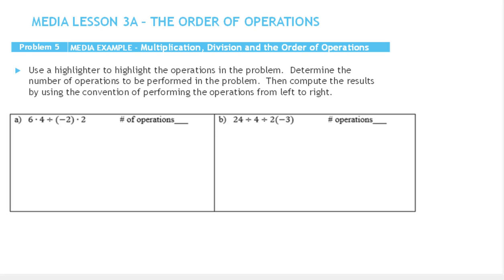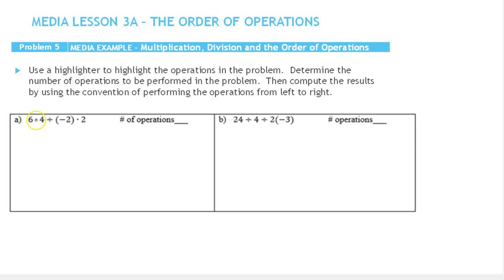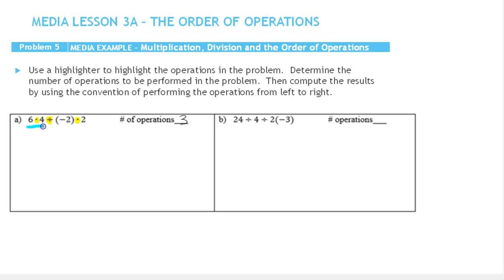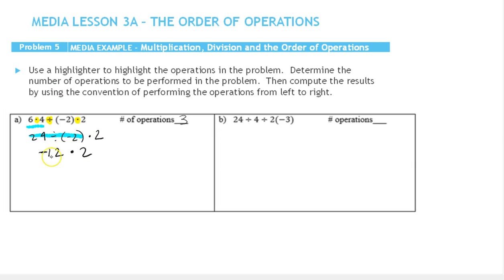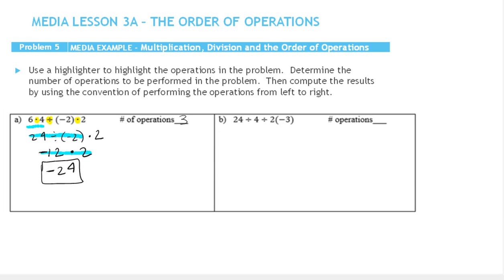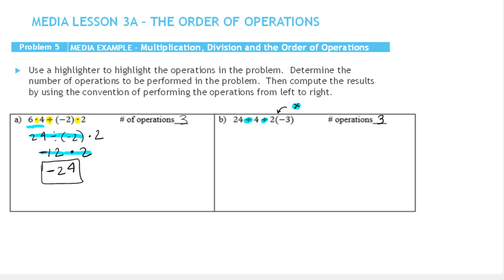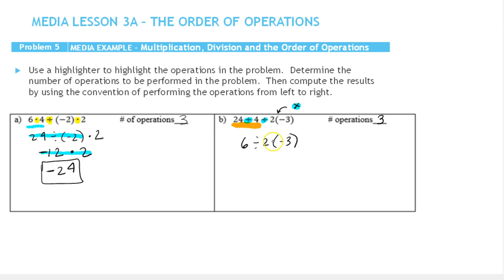MAT 081 Unit 3 Problem 5